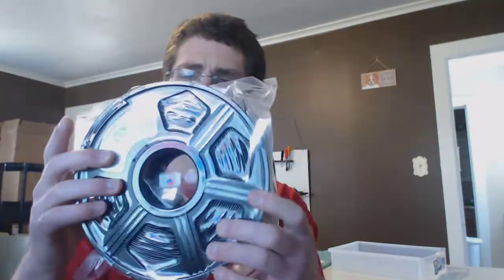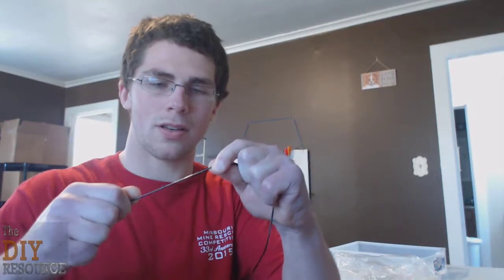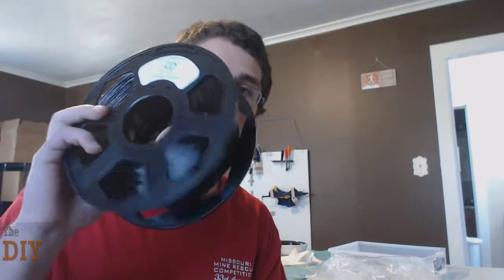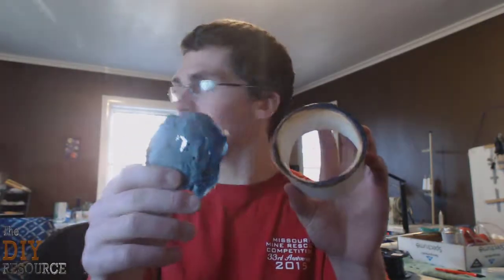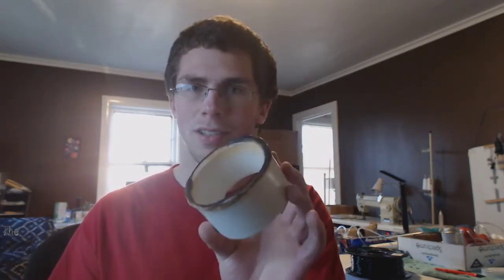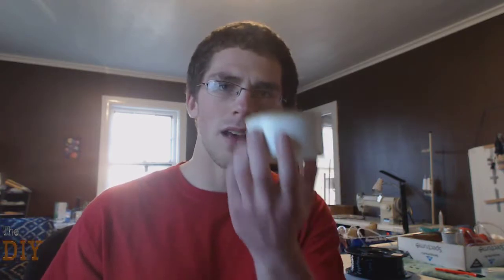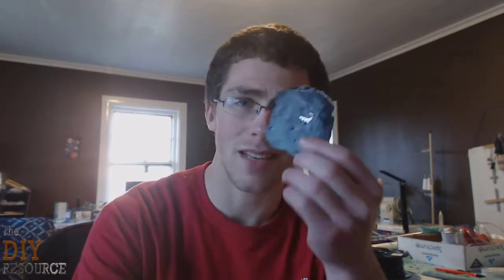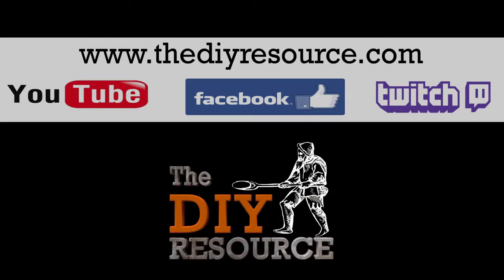TPU 3D Printer Filament Unboxing & Mold Testing - Engineering Vlog #6!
Welcome to Design Vlog #6! (DIY Hydraulic System)

TPU is a special plastic which has properties of being both a thermoplastic and an elastomer. I unbox some TPU 3D printer filament which I bought on Amazon. I find problems when trying to use this as a molding material because my mold (PVC) melts at a lower temperature than the TPU!

See you again on Tuesday! (I work on Monday, upload on Tuesday)

I am starting this vlog to share my engineering design process that I apply while creating DIY projects. I hope to educate and inspire.